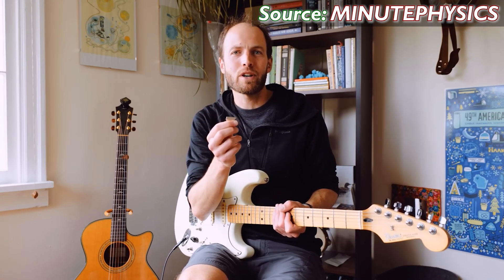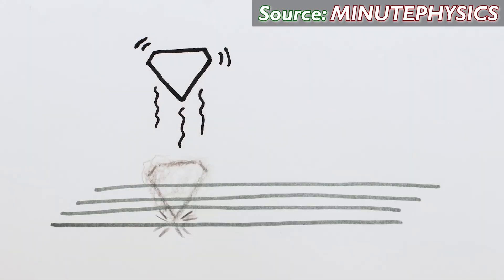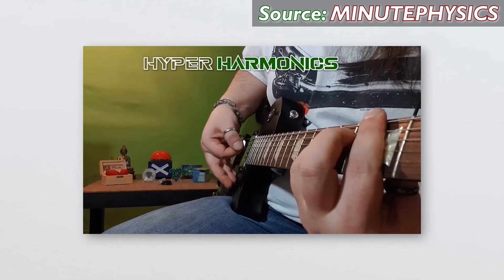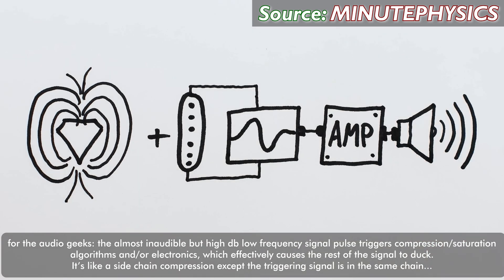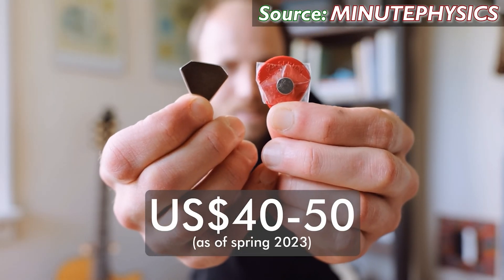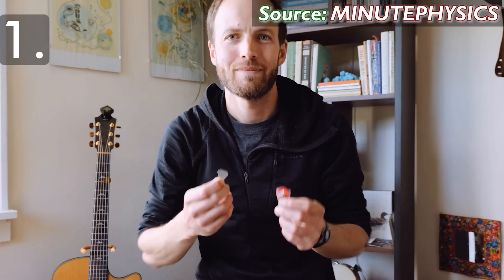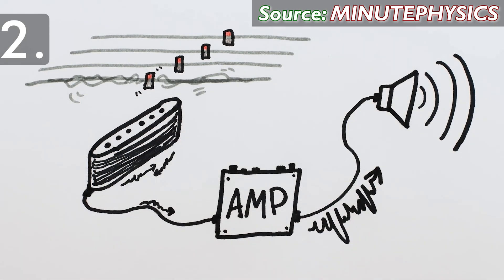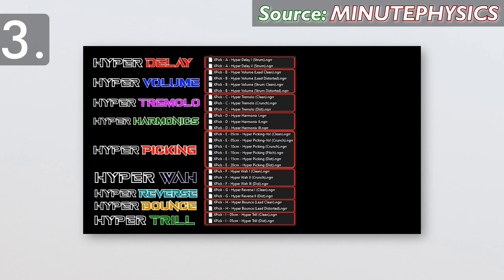SCIENTIFIC XPICK REVIEW by MINUTEPHYSICS!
Hi everyone dear Musicians!
Here I am sincerely thanking Dr. Henry Reich, creator of the MINUTEPHYSICS channel and world-renowned physicist, for scientifically explaining how the XPick works, by kindly accepting our request for help! Thanks again for proving that it's all true!

Greetings!

The XPick Staff

Sezioni del video:
00:00 - The Creator of the XPick
00:13 - Thank You MinutePhysics!
00:41 - Forlorn Hope
01:03 - SamuraiGuitarist
01:33 - Guitar.com
01:47 - The Magnificent work of MinutePhysics
03:38 - MINUTEPHYSICS FINAL THOUGHTS
06:01 - 16 TUTORIALS!
06:39 - WHY I AM SO HAPPY!?
07:28 - The XPick is NOT a pick!
07:49 - GUITARWORLD.COM
08:05 - Greetings from Italy!